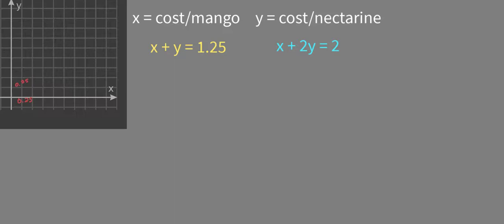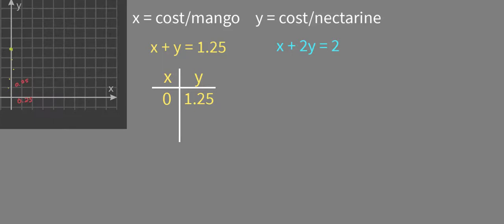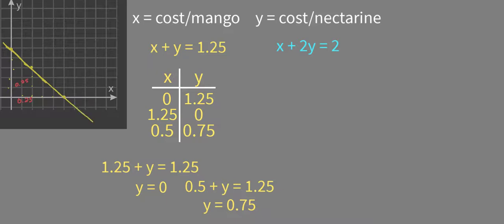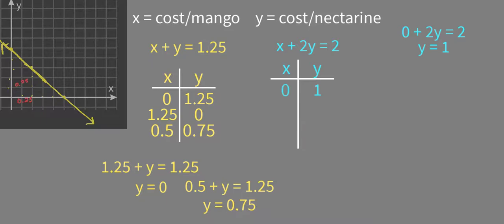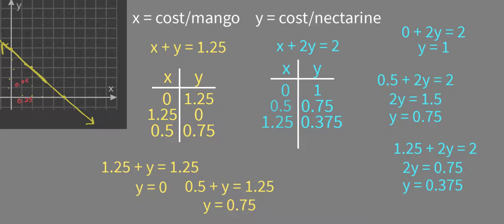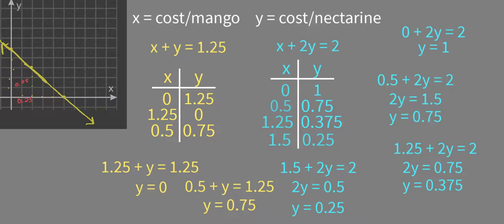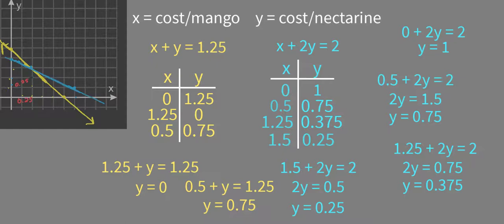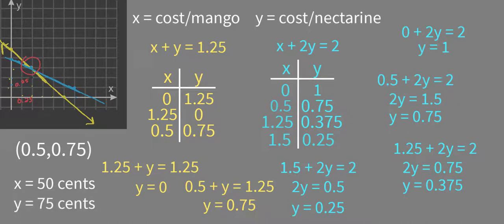3 7 EX4